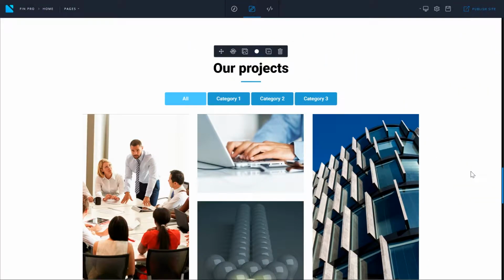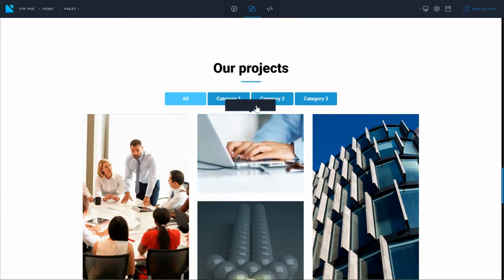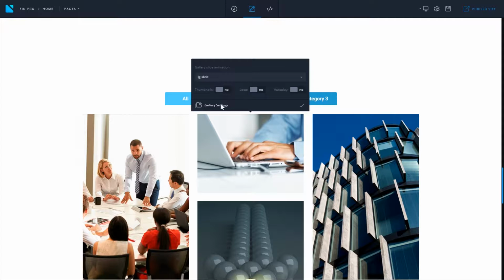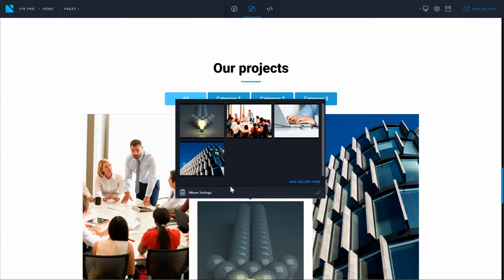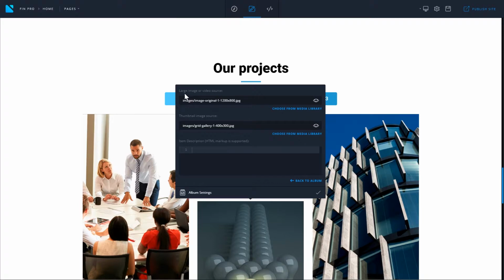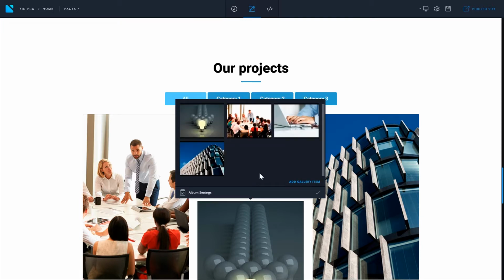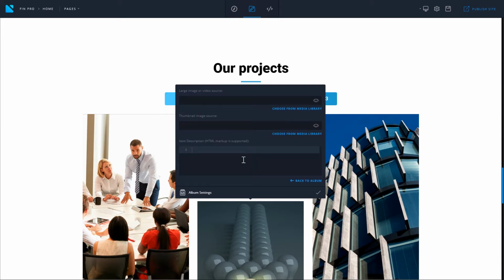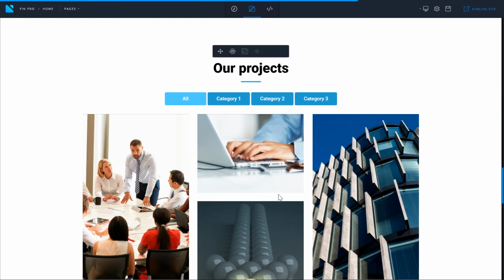Novi HTML Visual Builder - Gallery Plugin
Use a simple and intuitive visual page editor to create an HTML website on your own.
If you have a ready-made site and want to bring changes to its content in a quick and easy style, use Novi.